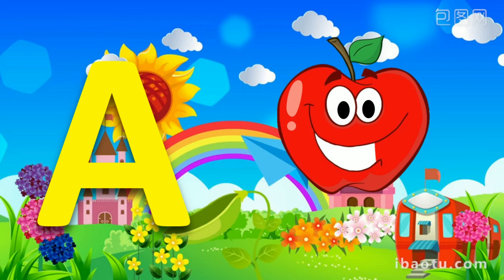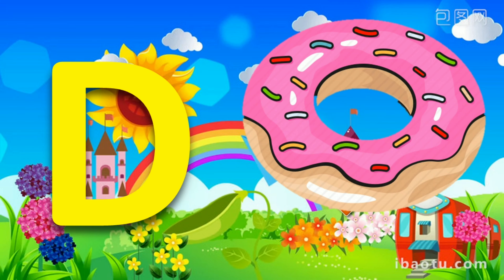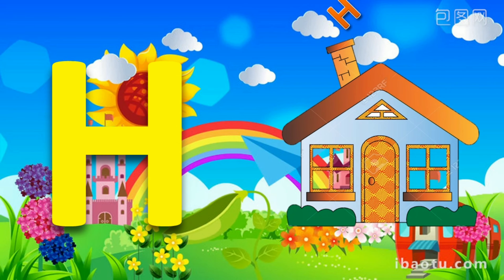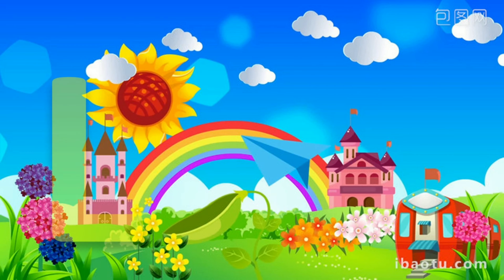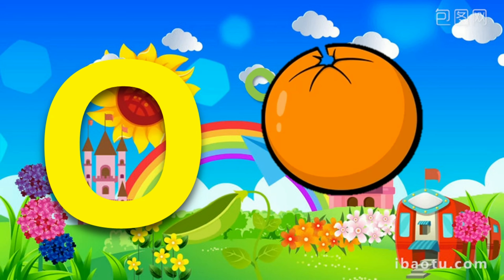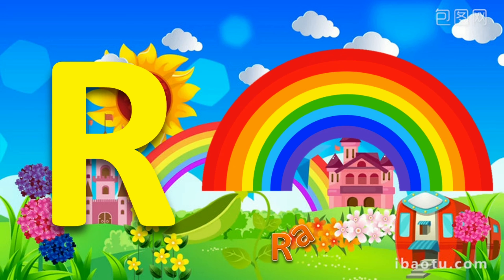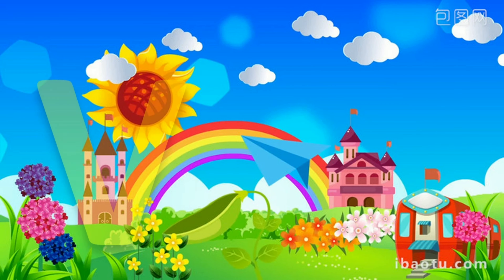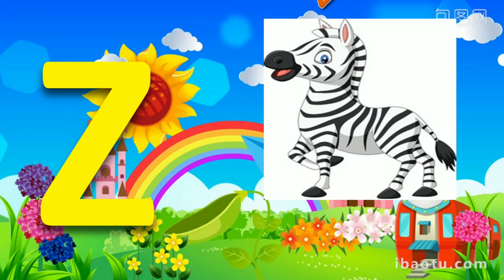abc english alphabet|abc rhymes|poem song|abc phonics song|ato z alphabet|abc padhane wala#alphabets